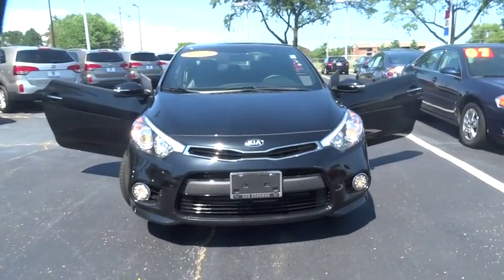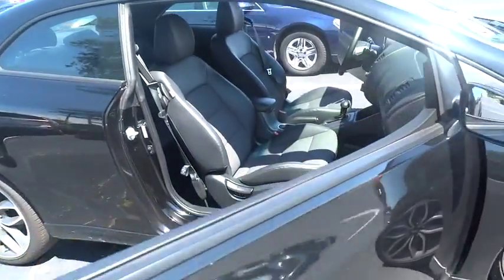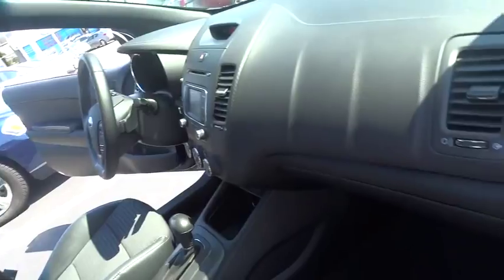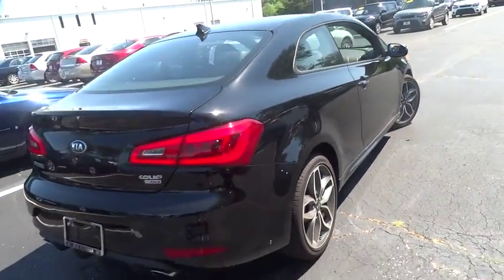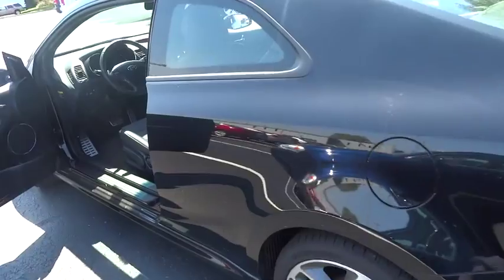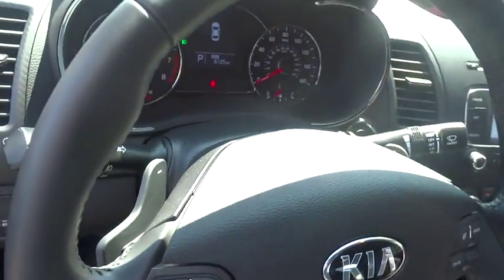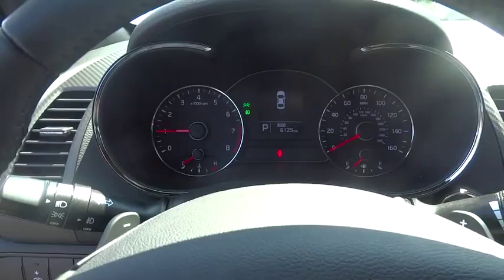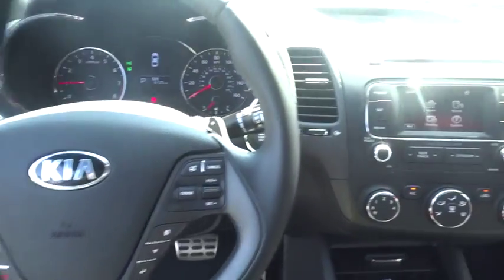2013 Kia Soul Chicago, Arlington Heights, Buffalo Grove, Palatine, IL P2151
2013 Kia Soul
Rohr-Max: Servicing Chicago, IL near Arlington Heights, Buffalo Grove, and Palatine, Illinois

Rohr-Max
125 West Higgins Road

Thank you for choosing the Bob Rohrman's Pre-Owned Superstore as one of your car buying options. We are the #1 family owned auto group in the Midwest. With over 38 locations in the general area. We have the largest selection of pre-driven cars, truck's , van's and 4X4's in one location. We have a large modern facility to meet all your needs, indoor showroom, free wi-fi, 35 service bays, free coffee and as always great customer service. So please visit us to see why we are the best at what we do. The Super-Store is located in Buffalo Grove on Dundee Rd just one mile East of RT53.